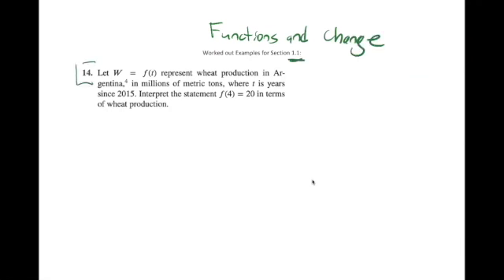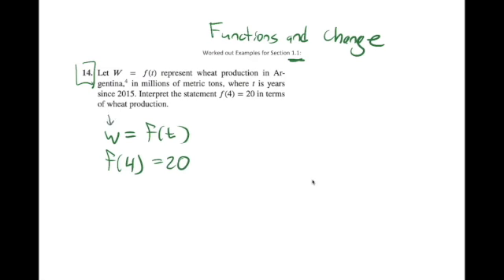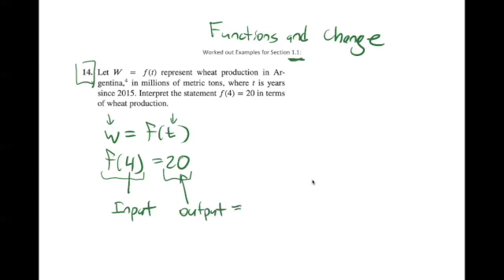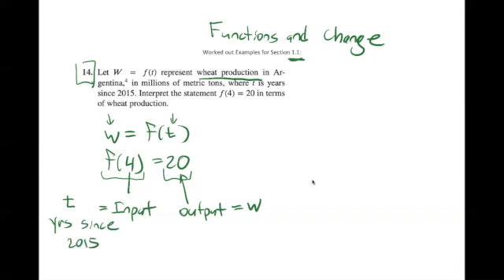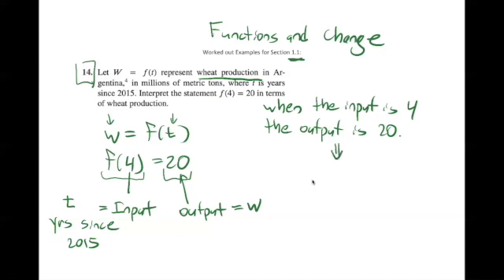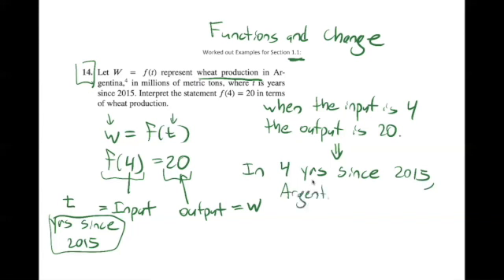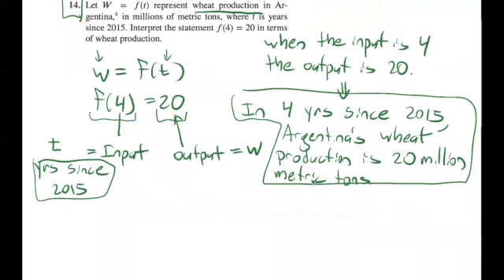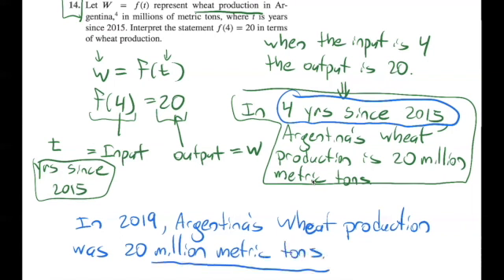Solution: Section 1.1 Problem 14